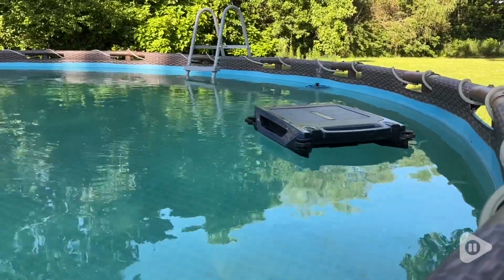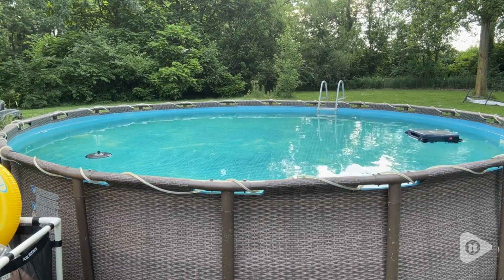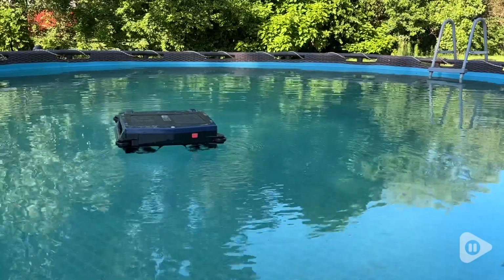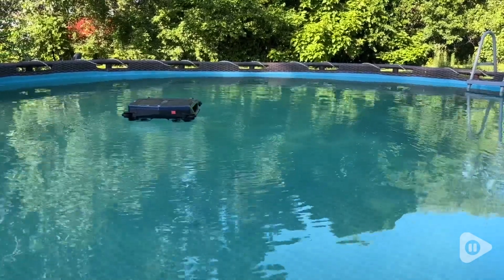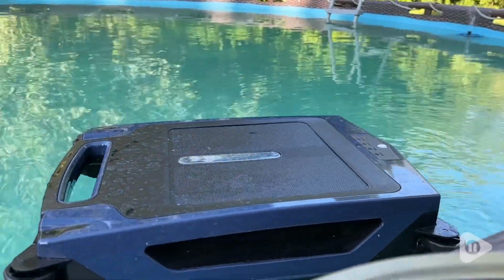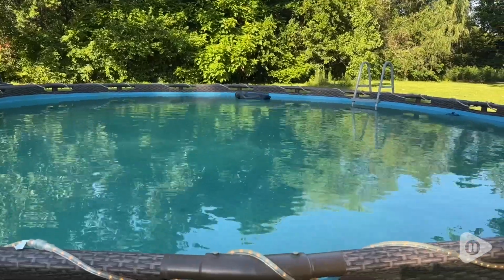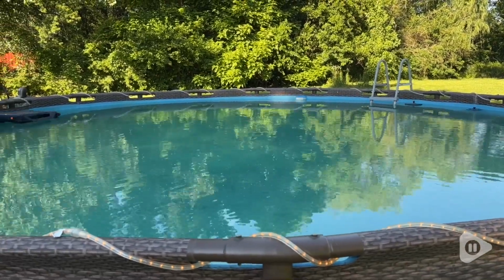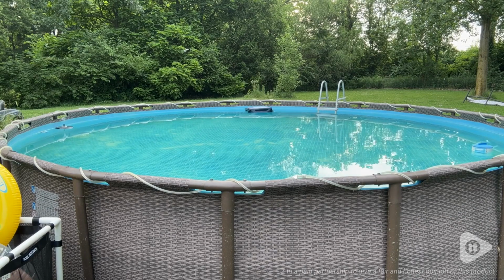Pool Surface Cleaners | Our Point Of View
Pool Surface Cleaners
             Walmart
              Lowes
Check Our New Website For Amazing Deals!
(Commissionable Links)

[Solar and Rechargeable Dual Mode]: Use solar charging in sunlight, full sunlight can last up to 12 hours; in cloudy and rainy days or at night, you can also use rechargeable mode (2500mAh) to last up to 3 hours or more. Maximum cleanable pool area is 860 square feet.
[Auto Exit & Auto Turn]: Radar detection and smart navigation make the pool vacuum won't be trapped, it will automatically back up when it meets a dead corner and turn 90° when it touches a wall, suitable for any shape of pool.
[Lazy Man's Favorite Robot]: It is very easy to use, put it into the pool and turn on the switch to clean it automatically, keep your pool clean and beautiful, make you feel happy and relaxed. Cordless design does not require cords, hoses or other attachments when using the pool robot.
[Two Speeds]: Normal mode and fast mode are free to switch, four wheels protection design prevents the pool vacuum robot and the wall from colliding. The fine filter can effectively collect debris such as leaves, flower petals, dust, insects and animal hair, etc. The viewable window on the solar panel allows you to observe whether the inside of the skimmer basket is full or not.
[Technology Escort]: Salt and alkali resistant material can be used in seawater, UV resistant coating can prevent UV damage to the pool robot vacuum, and the robotic pool cleaners adopts advanced brushless motors for high efficiency and long service life.